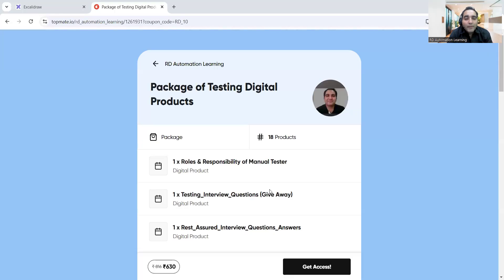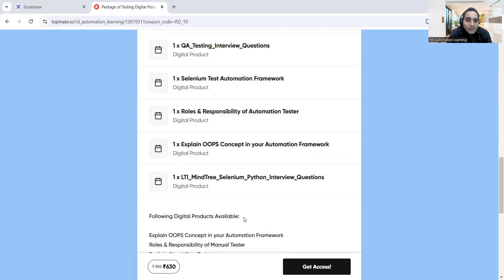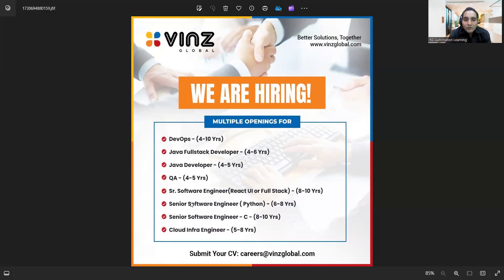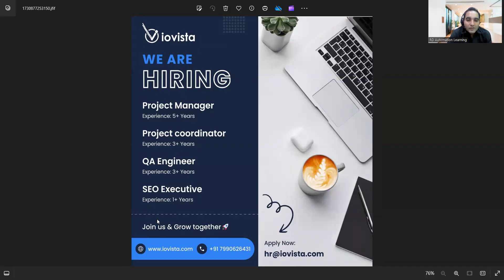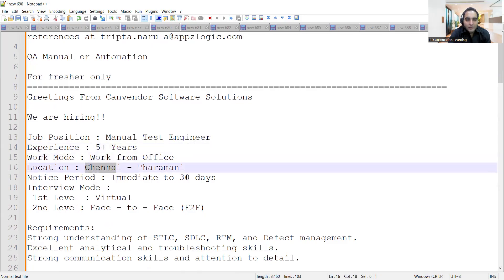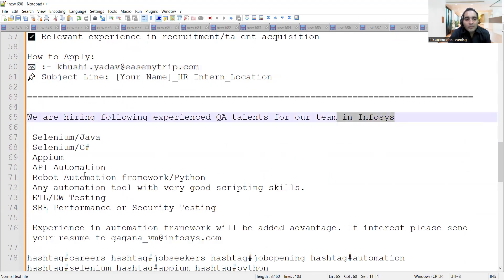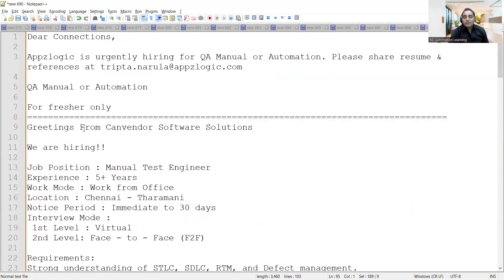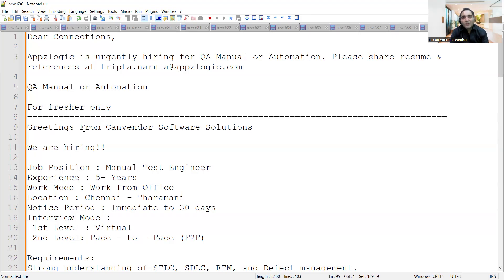WFH Testing Jobs | Manual Testing| Fresher Jobs| Rd Automation Learning